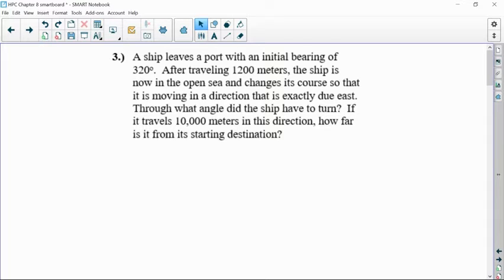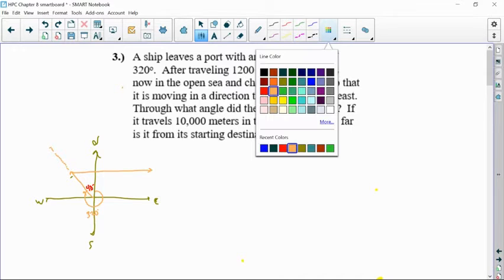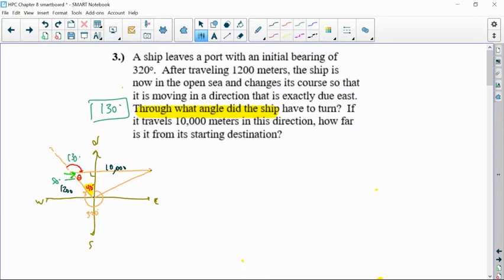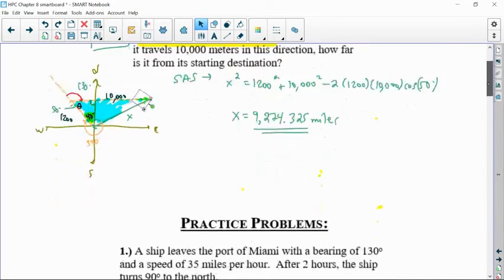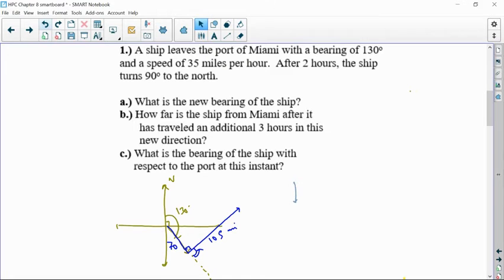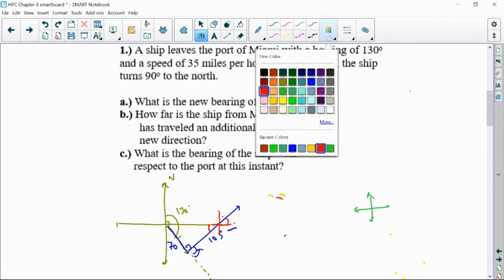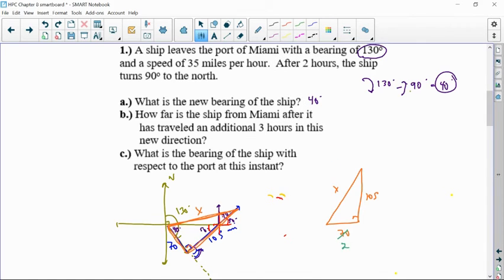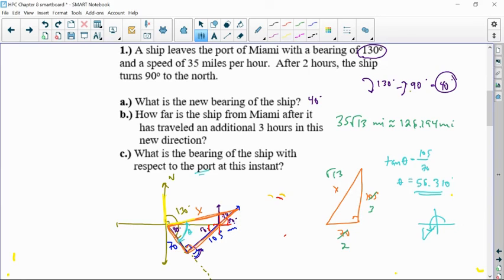Law of Cosines video #2 (more practice)